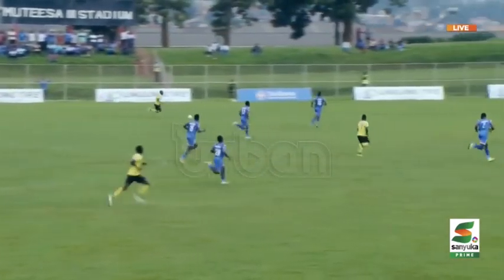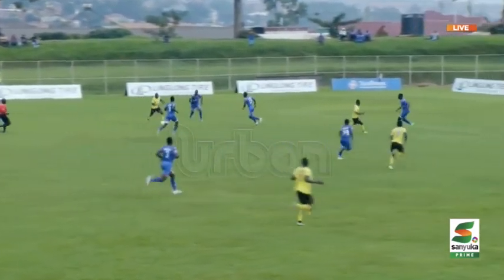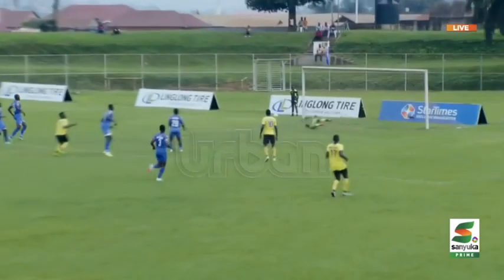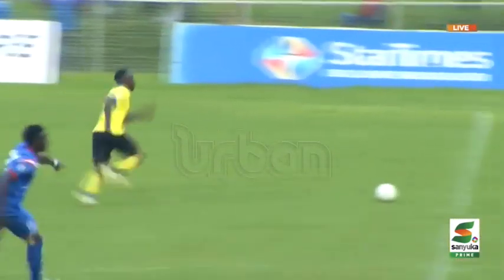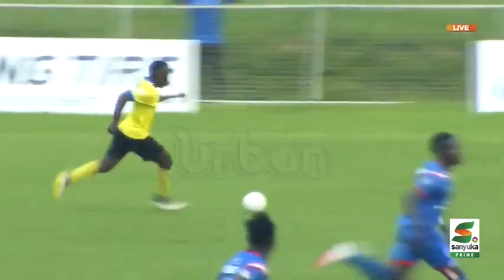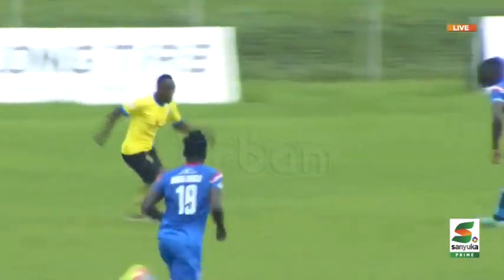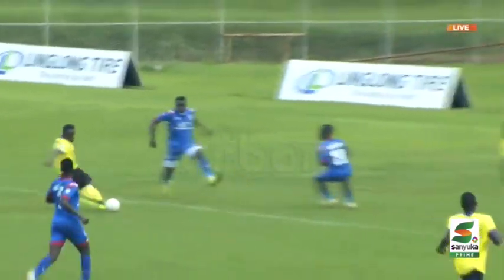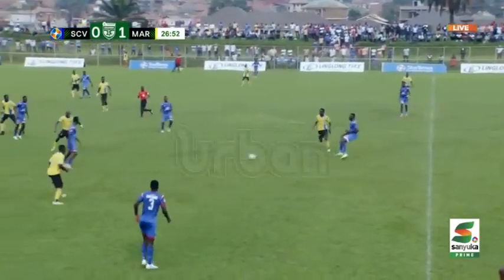Sports: Uganda Premier League